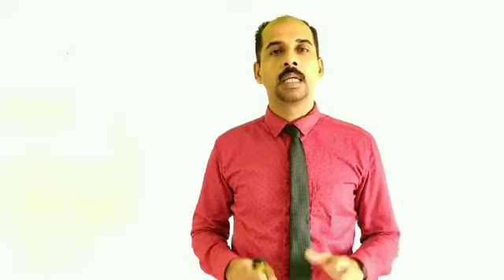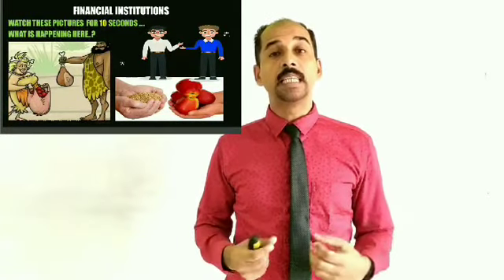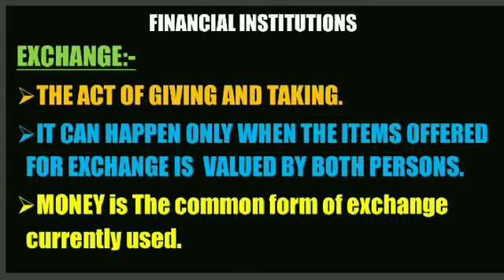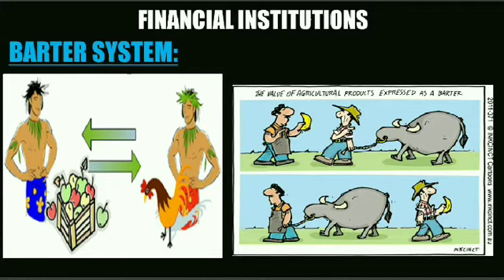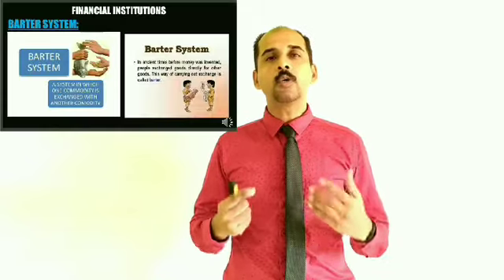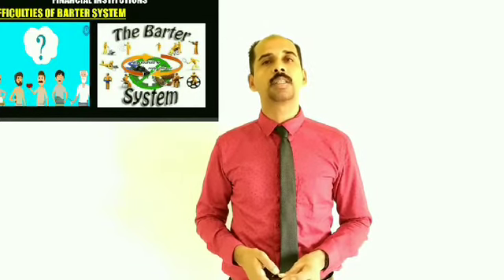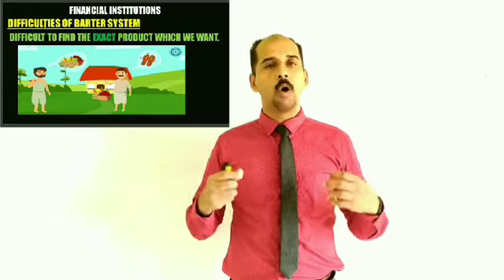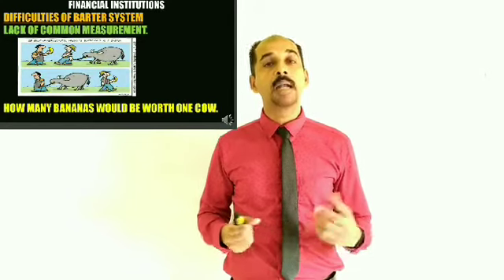BARTER SYSTEM AND DIFFICULTIES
Xavi ab